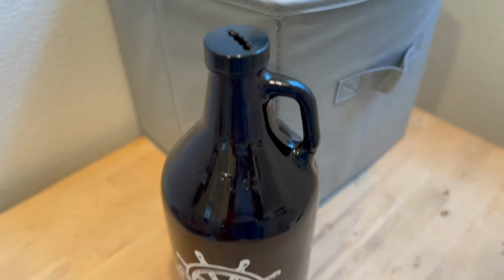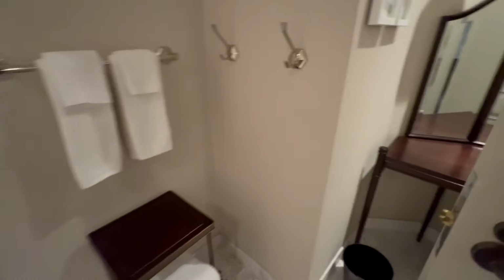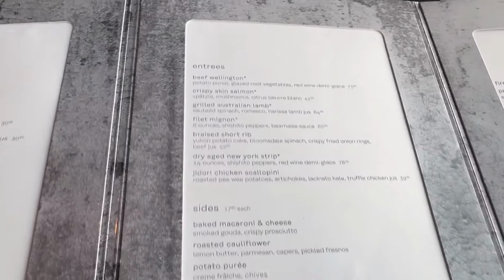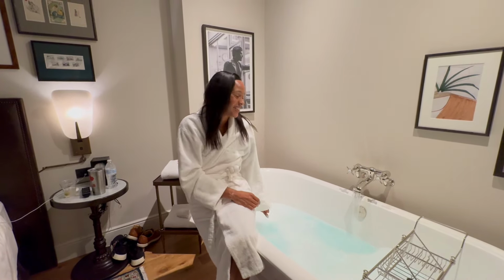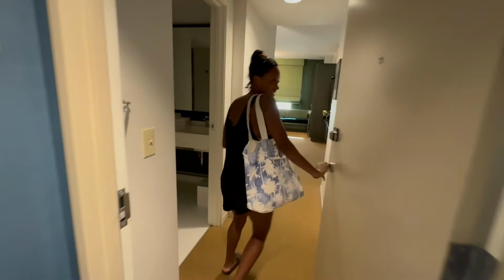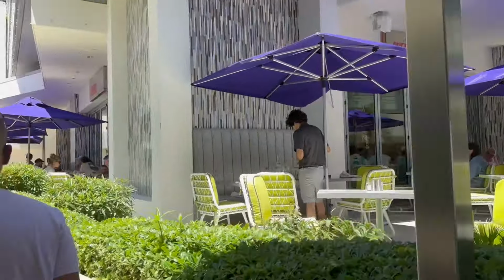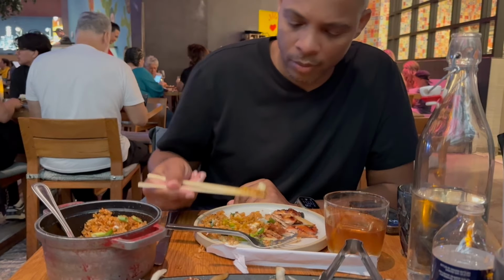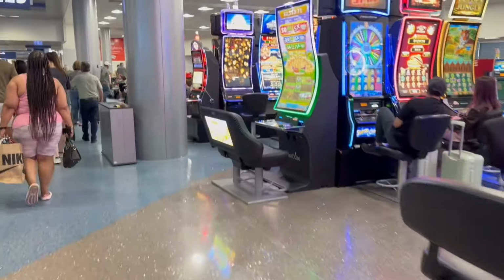Three Nights at The Nomad Hotel Inside Park MGM Las Vegas (And Why You Should Stay Here)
This is what it's like to stay at The Nomad Hotel inside Park MGM Las Vegas, Nevada. This hotel is very well located on the strip. See a hotel tour, room tour of our gorgeous premium suite, a King Park MGM room, and the beautiful pool area. Park MGM hotel has many great food options like Eataly, Bavettes, and Best Friend. We even got to see Bruno Mars in concert.